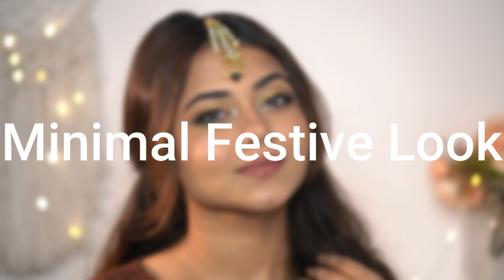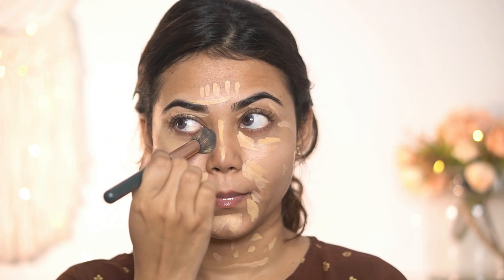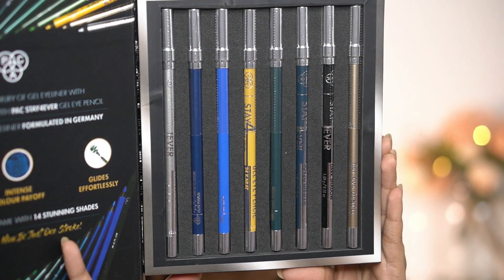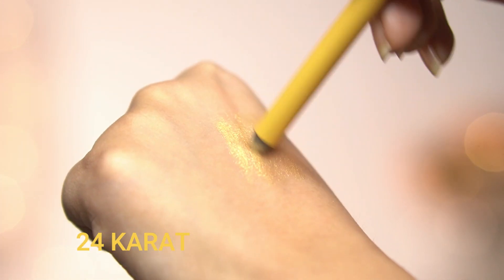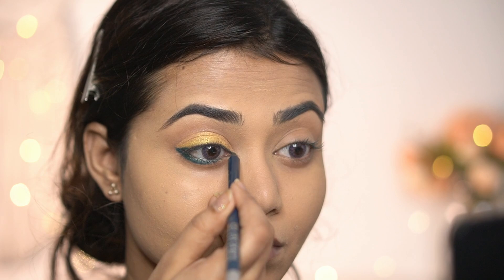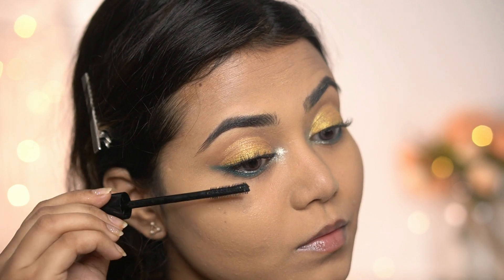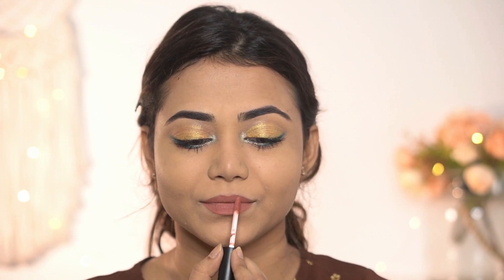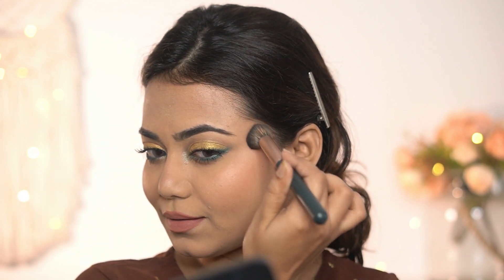Minimal Indian Festive Glam Tutorial | 6 products only! ✨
*Partnership with PAC Cosmetics*